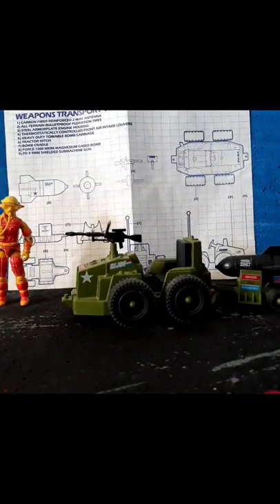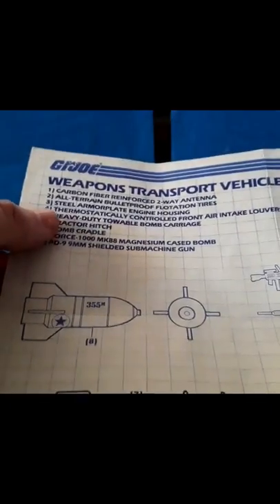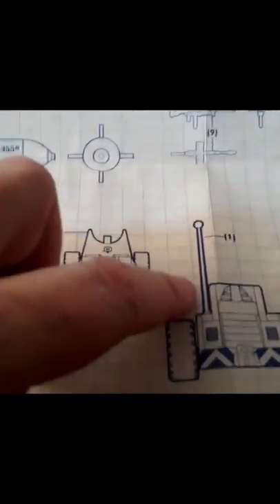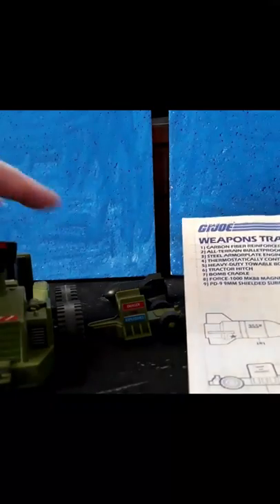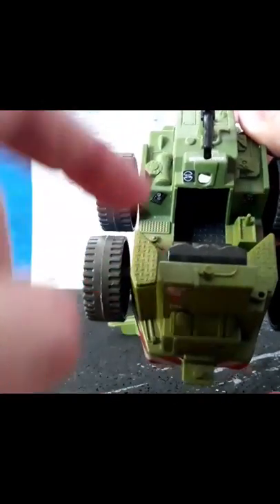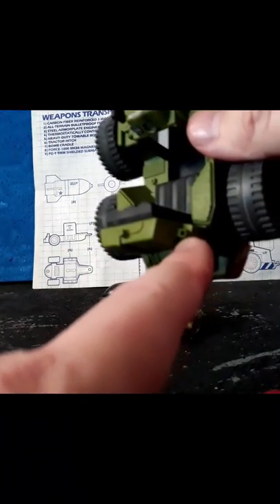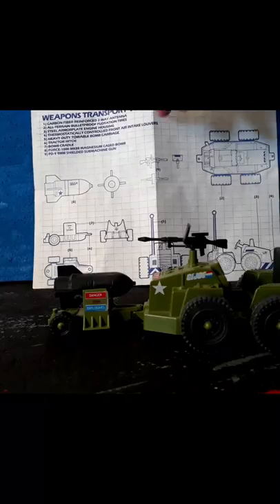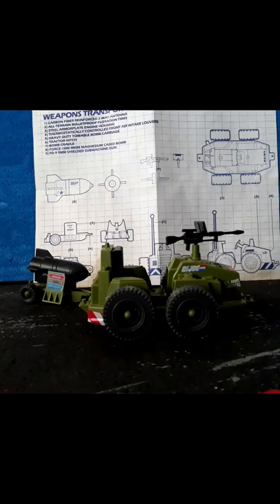1985 WEAPONS TRANSPORT REVIEW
Channel Supporters: Theygone, Duke45 Toys, Delvis 78, Pvt Passion, The Skulls Reviews, Little Wookie, N.J. Ed, Bjorn-Jakob, HCC788, Vinny C.

Pictures are courtesy of Hasbro and Marvel comics and IDW as well as Sunbow Animation